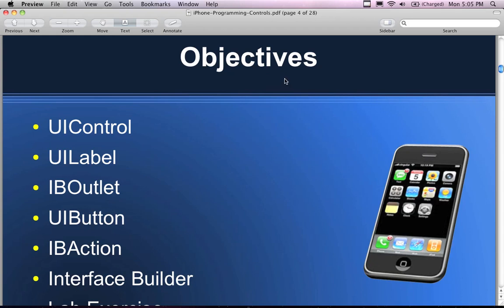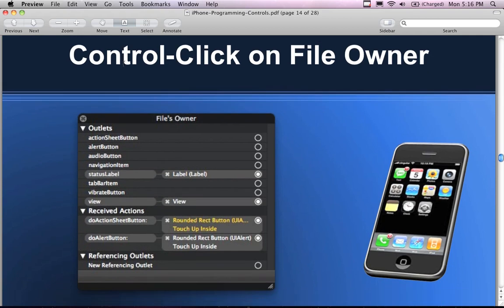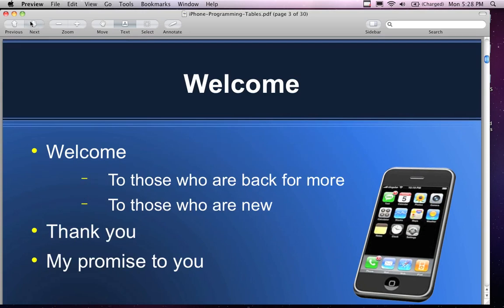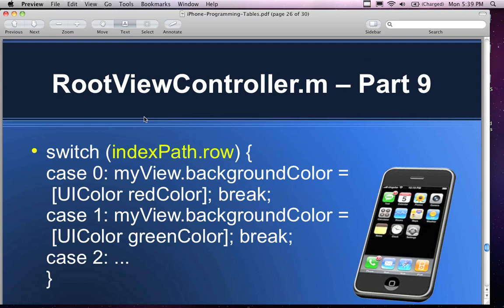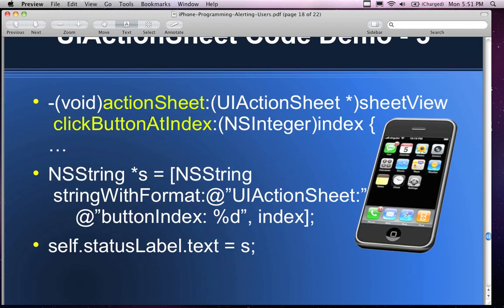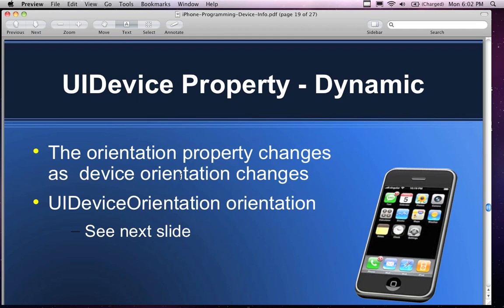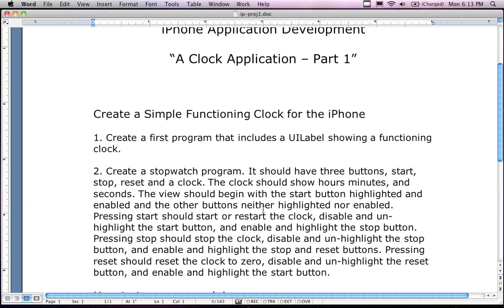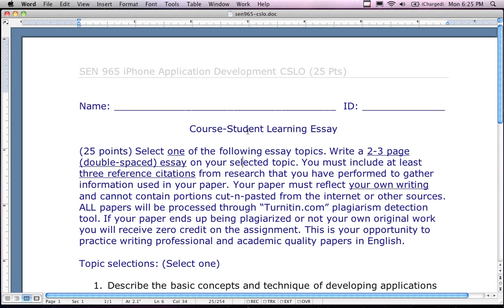iPhone Development - Lecture 6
This video overviews the UI Control concepts of the iPhone. It covers vocabulary and programming techniques to implement the UI Controls and connect them with actions and functionality. Examples will be demonstrated next week.